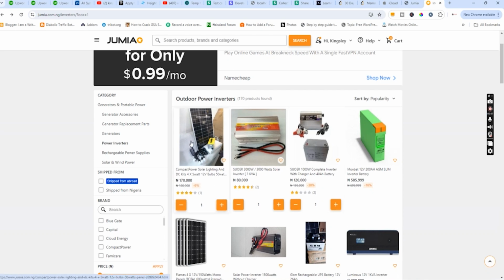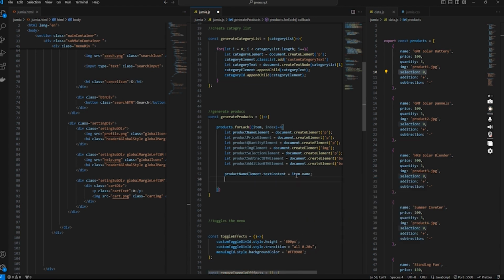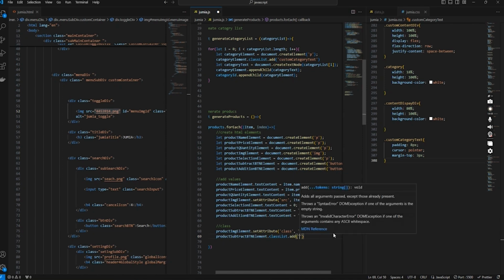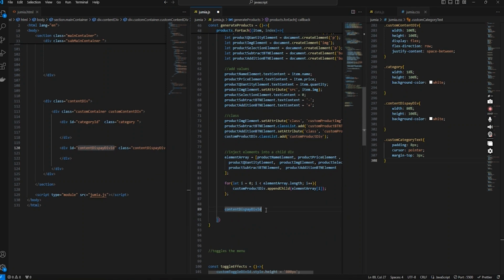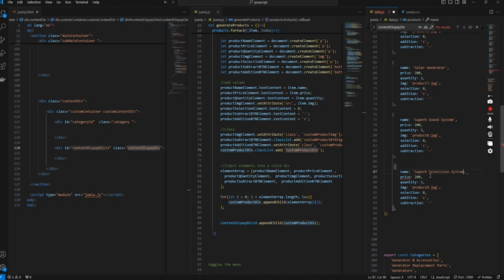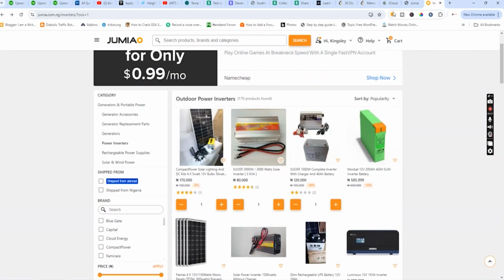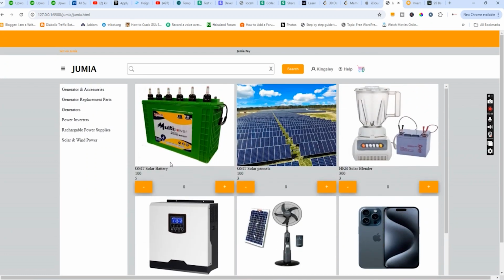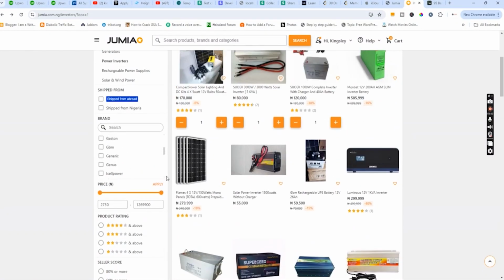How to build a simple eCommerce page with Pure Javascript, HTML and CSS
This is the part 1 of this video series where I demostrated how you can create any html element, css class with vanilar javascript.